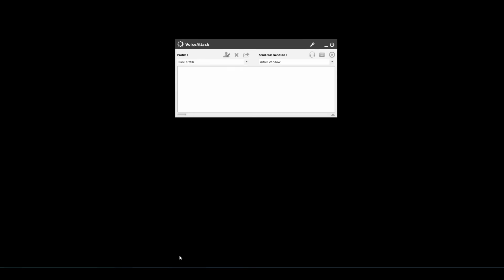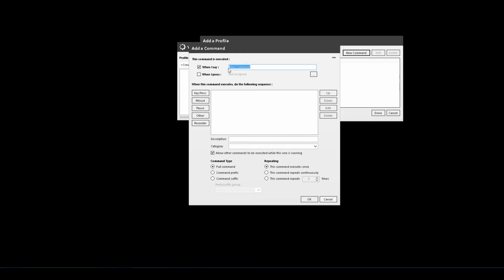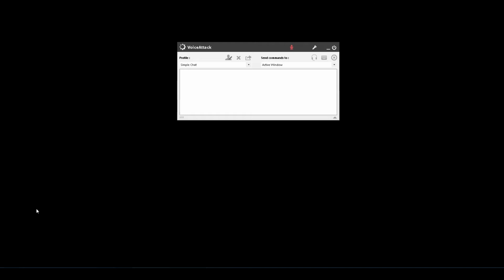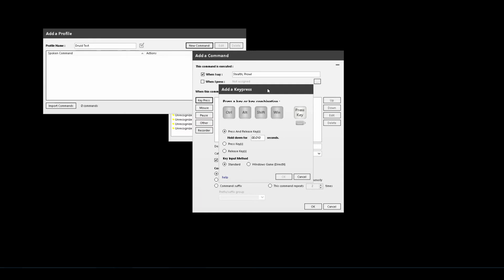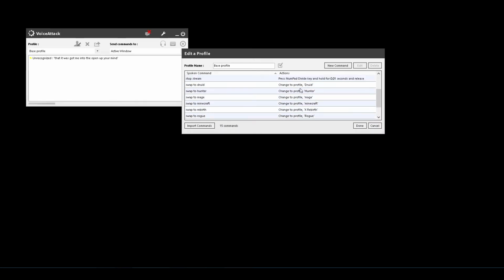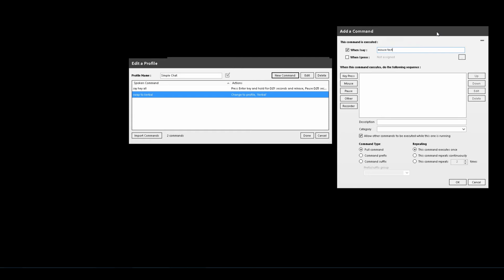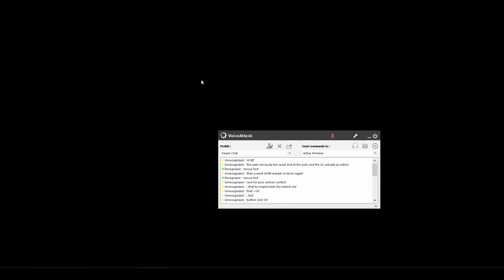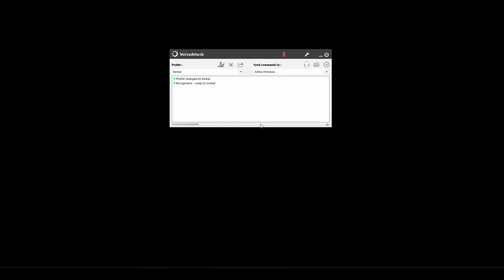Gaming with the power of your voice, Voice Attack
This is how Voice attack works and how to setup the basic profiles.